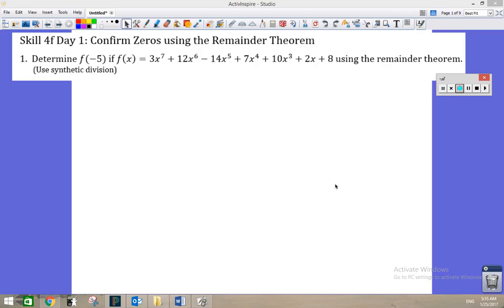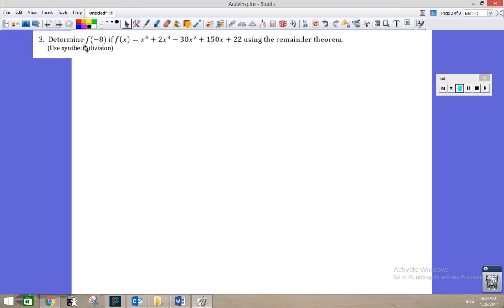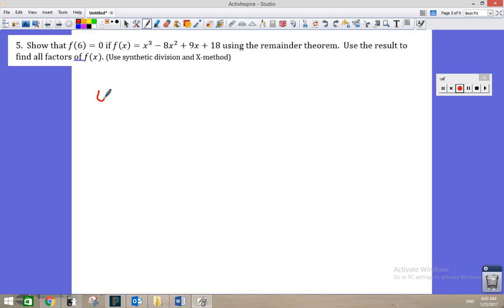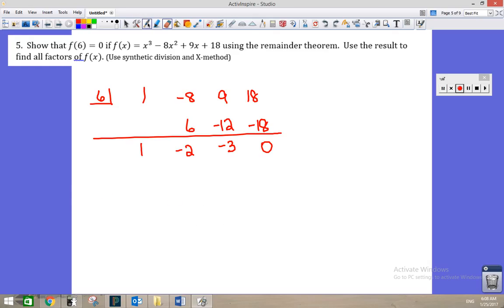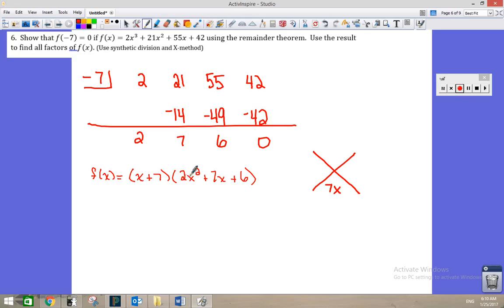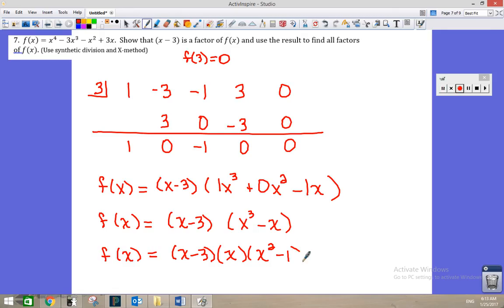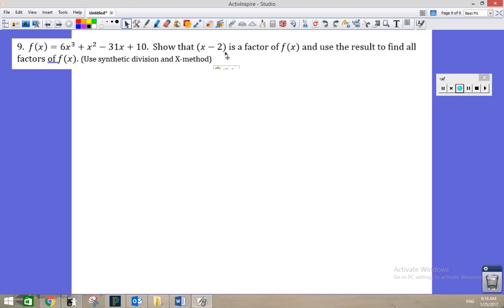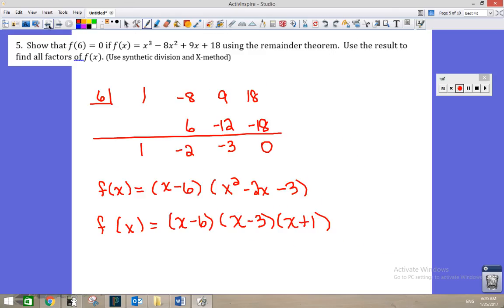GP3 CA HW11 Skill 4f Day1 solutions